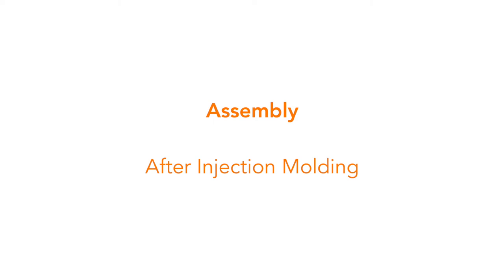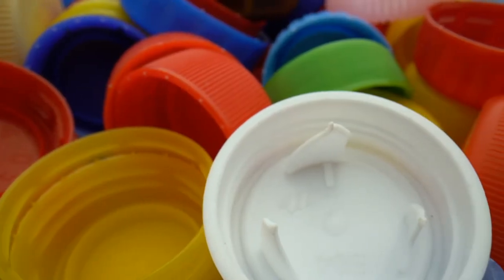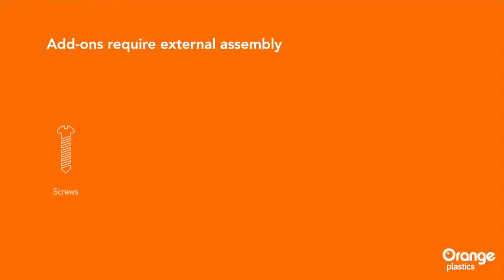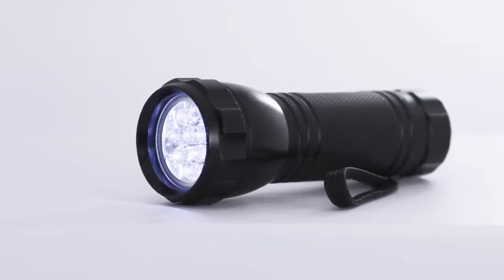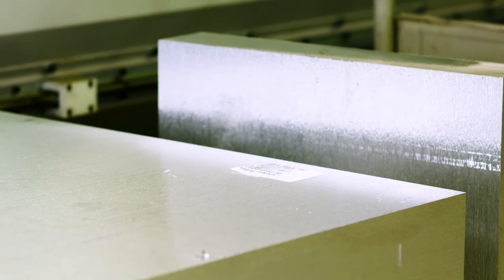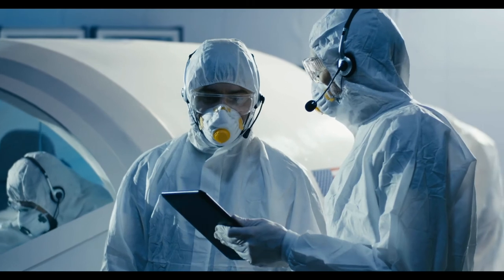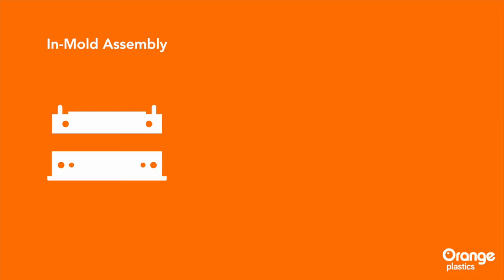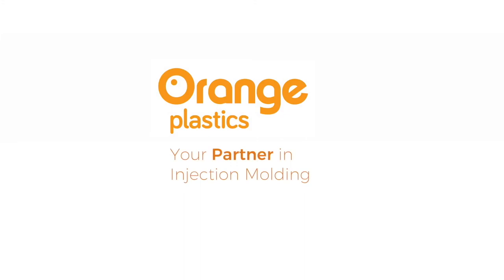Assembly After Injection Molding | Orange Plastics Academy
In this video you’ll learn everything about assembly after injection molding. You’ll find out when assembly is required, how it’s done and the the benefits of utilizing a cleanroom. Finally, we’ll look at how you can design products smartly by optimizing for assembly.